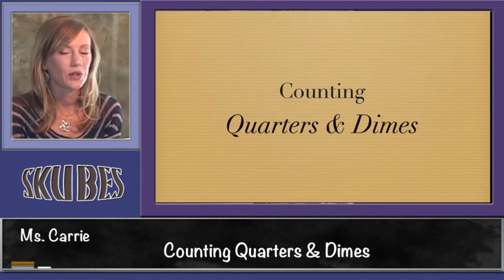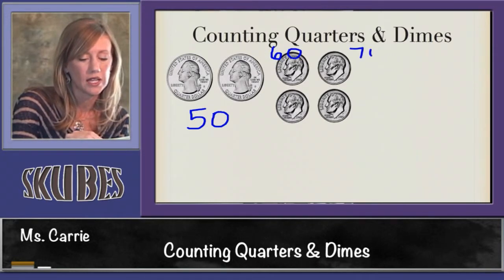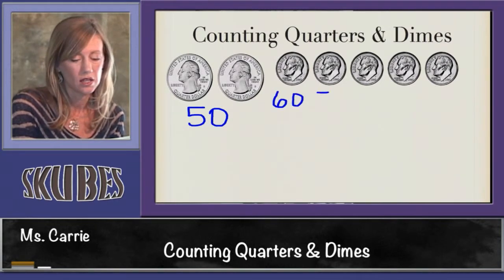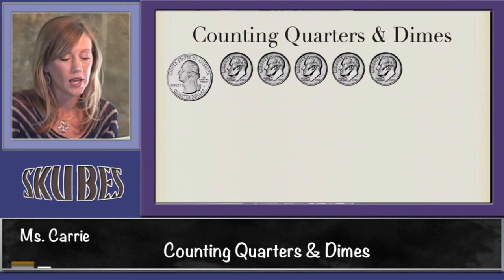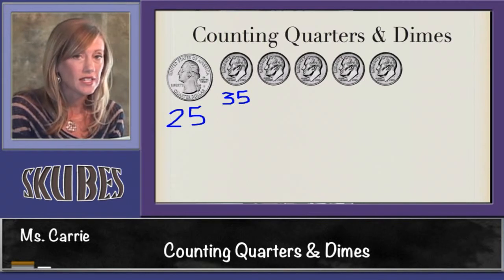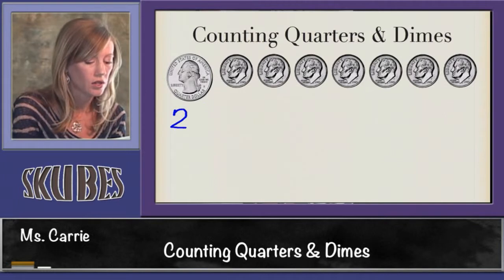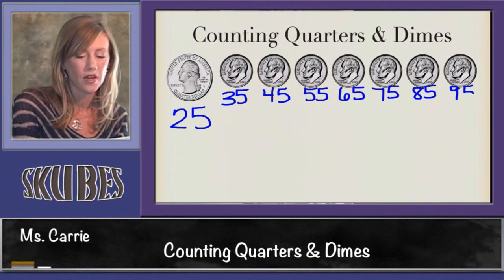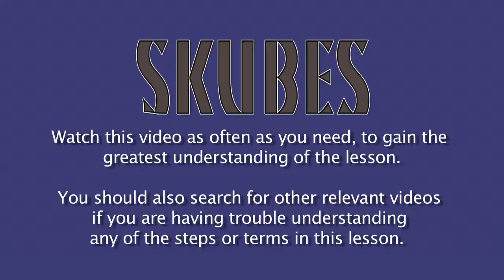Counting Quarters and Dimes